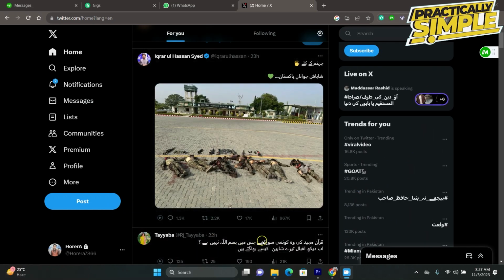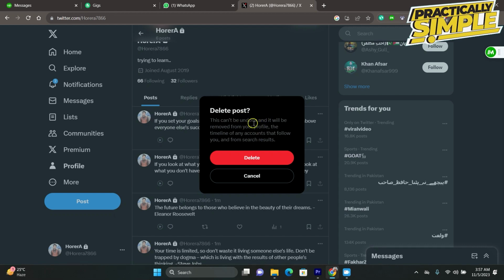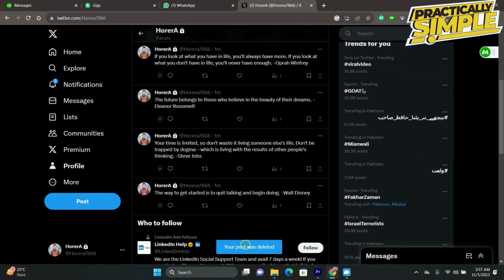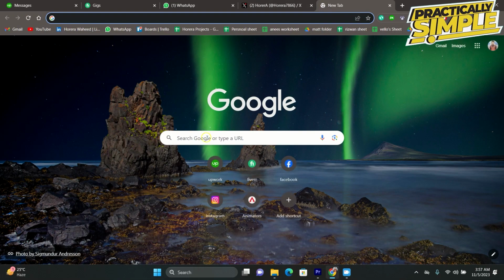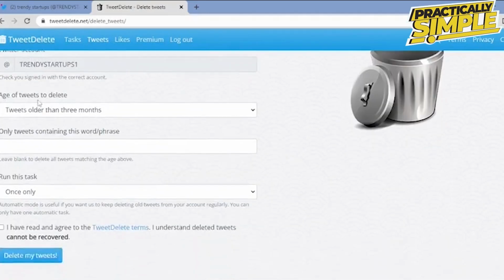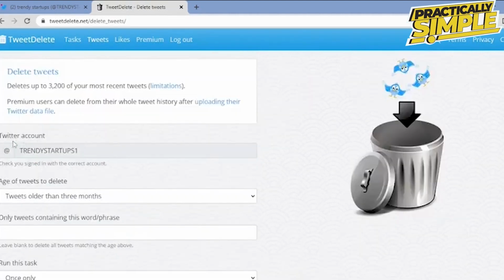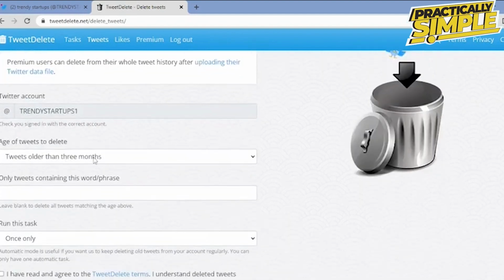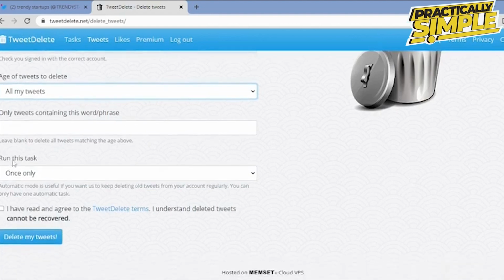How to Delete All Tweets at Once on Twitter - Delete Multiple Twitter Tweets at Once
If you want to Find How to Delete All Tweets at Once on Twitter but don't know how to do it, then this tutorial is for you!

In this tutorial, I'm going to show you How to Delete All Tweets at Once on Twitter.